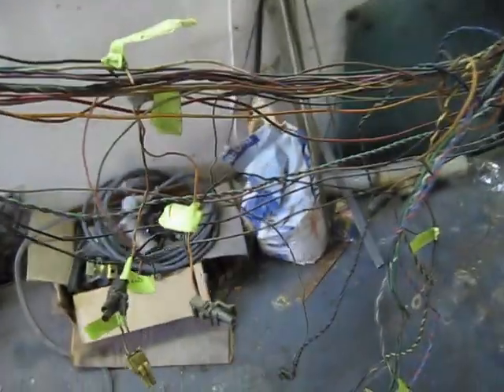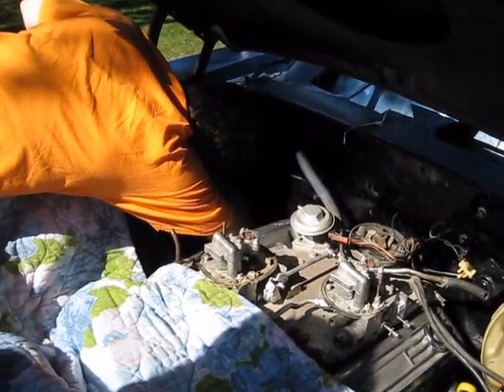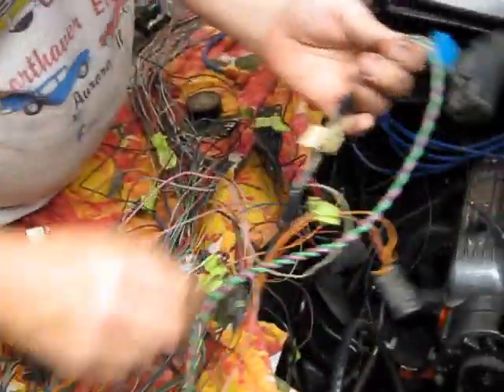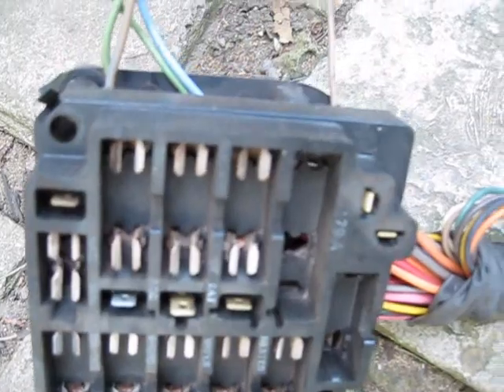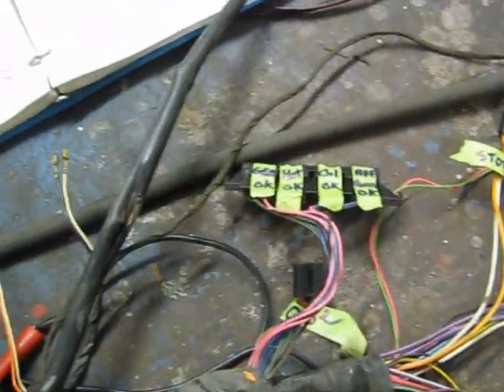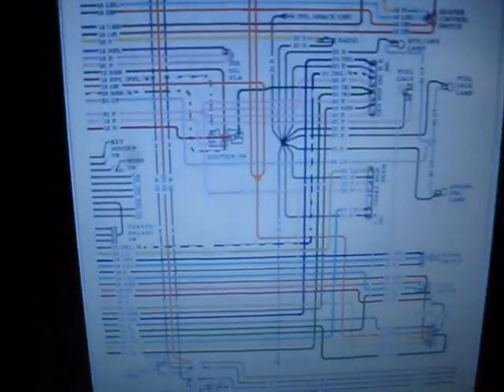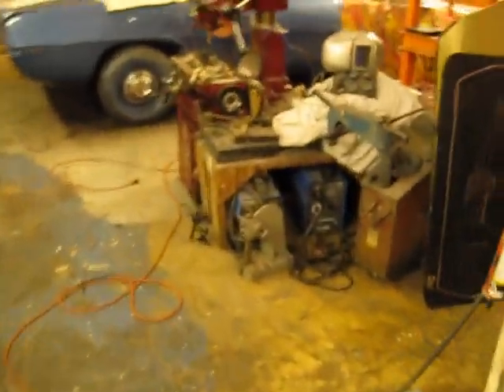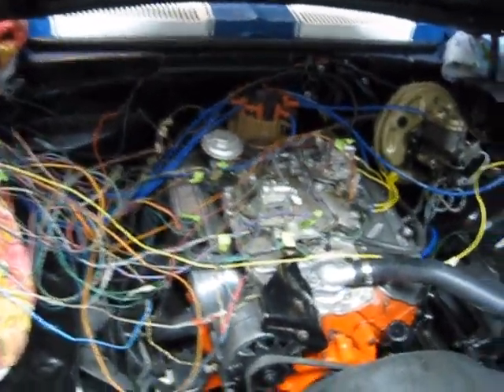Camaro Update 7/25/10 - Wiring up the Car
Now that the engine is in we started working on the wiring harness. I worked on testing, cleaning up, and installing the Camaro harness. Brent worked on the 82' crossfire computer harness. We are so close to starting the beast up! Just a few more odds and ends.